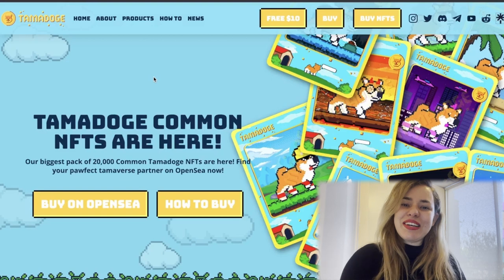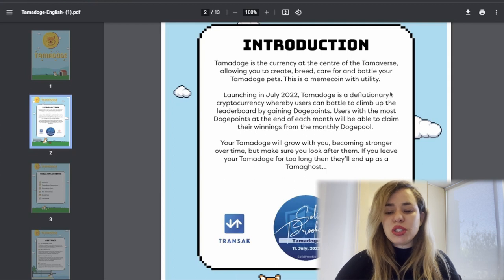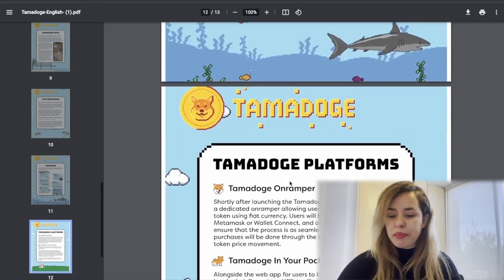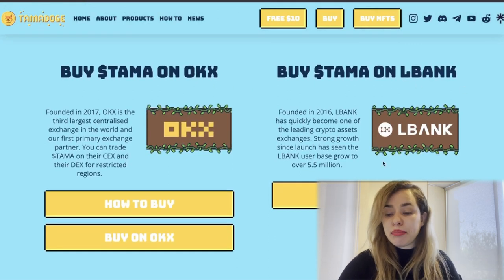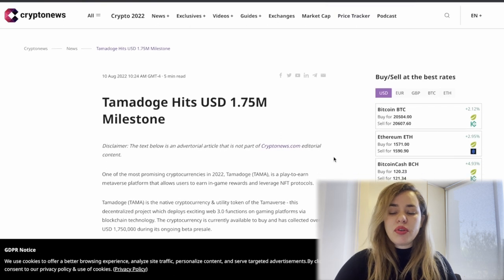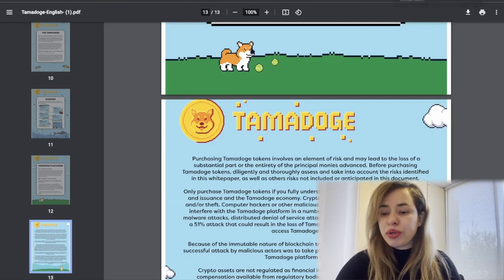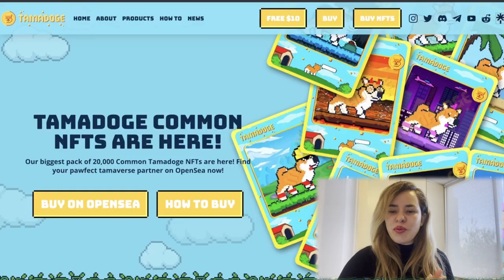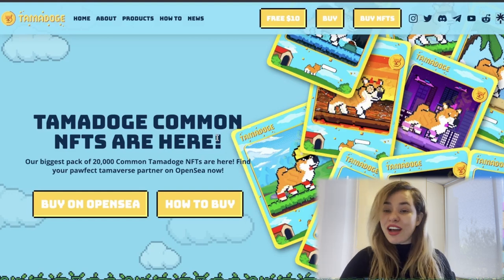🔊TAMADOGE🤩OpenSea NFTs's Collection🚨Tamadoge & OKX $1 MILLION Prize Pool GIVEAWAY🤯🚨U STILL GOT TIME!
Show some love by liking, sharing and commenting!!!🤩